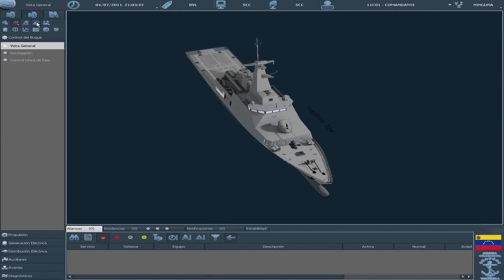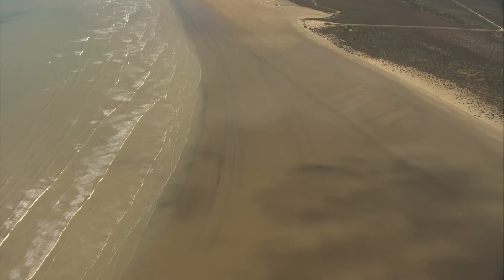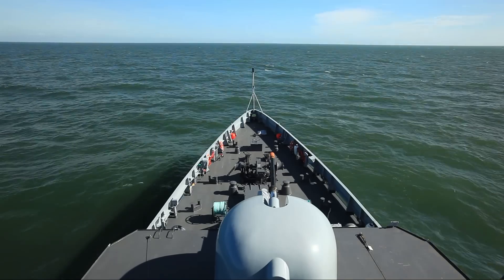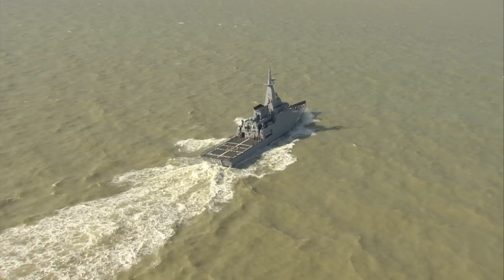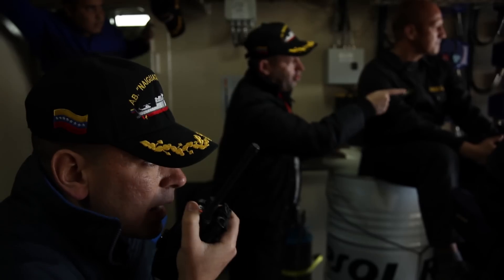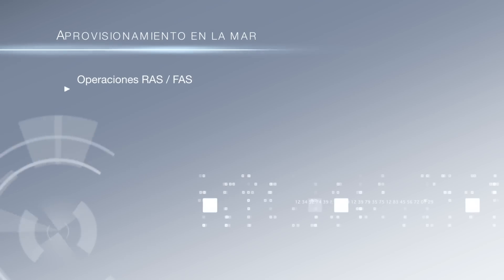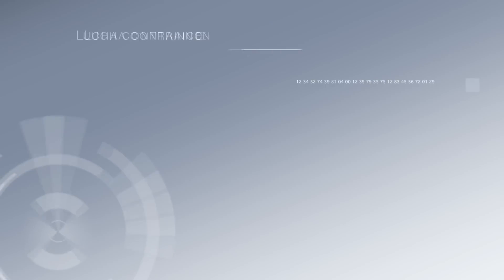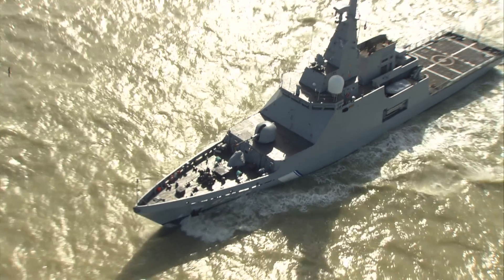NAVANTIA: BVL (Buque de Vigilancia Litoral)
El Buque de Vigilancia Litoral (BVL)  de Navantia es un buque de diseño personalizado, capaz de adaptarse a las demandas de cualquier Marina del Mundo, un buque a medida dotado de tecnologías de última generación, cuyas capacidades lo convierten en el más valioso centinela de las costas.

El BVL supone un nuevo concepto de buque patrulla. Con casco superestructurado de acero, este innovador patrullero de altura cuenta con tecnología de última generación.  Por su gran versatilidad se hace indispensable para las Marinas internacionales. Además es capaz de realizar otras muchas misiones de gran relevancia, adaptándose a necesidades específicas en zonas costeras y archipiélagos.

Entre sus misiones se encuentran las de vigilancia y protección de la zona litoral y el tráfico marítimo. Puede llevar a cabo labores humanitarias relacionadas con la asistencia sanitaria, el aprovisionamiento a las islas u operaciones de salvamento. En el capítulo de la defensa medioambiental puede ocuparse de la lucha contraincendios o del control de la contaminación marítima.

MANIOBRABILIDAD.  El BVL está capacitado para realizar todas estas misiones con la máxima precisión. El buque ofrece una excelente maniobrabilidad, gracias a la instalación de dos hélices de paso controlable, con una baja firma acústica.  Cuenta además con los más avanzados sistemas de control, comunicaciones, navegación y combate.

SISTEMA INTEGRADO DE CONTROL DE PLATAFORMA. Permite con la mínima dotación supervisar y controlar todos los sistemas desde el puente de mando.

HABITABILIDAD Y DOTACIÓN. Tiene una dotación total de 64 personas, 34 tripulantes y 30 pasajeros. Está habilitado para admitir dotación femenina en todas las categorías.

CAPACIDAD OPERATIVA. Cuenta con una cubierta de vuelo para operaciones diurnas y nocturnas. Además desempeña un importante papel en misiones de salvamento, pudiendo transportar hasta 3 embarcaciones, 2 en cubierta y una rampa de popa con un bote de intervención inmediata. Asimismo está equipado con 4 balsas para 25 personas.

CAPACIDAD DE CARGA. Su capacidad de carga y gran autonomía le permiten actuar en labores de ayuda humanitaria en situaciones de crisis y catástrofes naturales. La cámara de provisiones, situada en la zona de proa, permite almacenar cerca de 10 toneladas de víveres, tanto productos secos como refrigerados y congelados, teniendo la posibilidad de incrementar su capacidad mediante la instalación  de un contenedor de 20 toneladas en la cubierta de vuelo. Asimismo puede realizar operaciones de abastecimiento en la mar, con la incorporación de 2 estaciones receptoras de sólidos ligeros y una de líquidos.

DEFENSA MEDIOAMBIENTAL. Para esta función clave es capaz de desplegar los medios necesarios para controlar vertidos y realizar el tratamiento de aguas contaminadas, cumpliendo todos los convenios internacionales. Este buque está también diseñado para realizar tareas de lucha contra incendios, mediante la instalación de contenedores adicionales en la cubierta de vuelo.